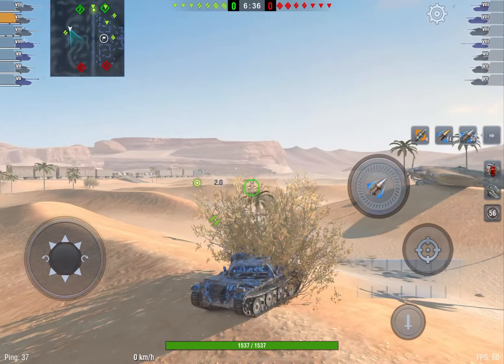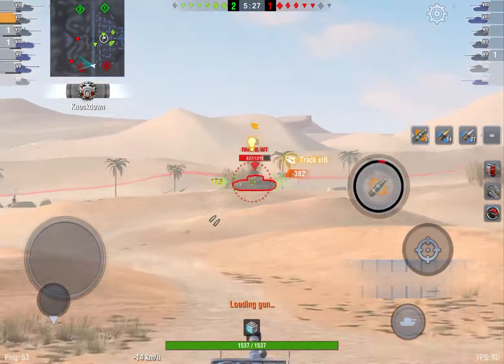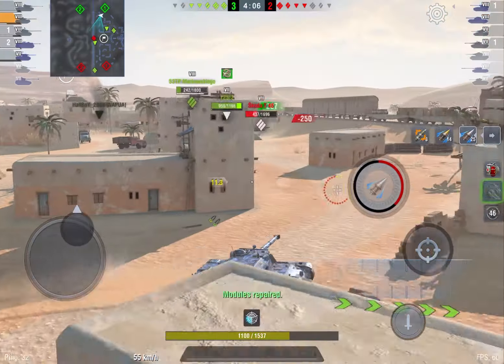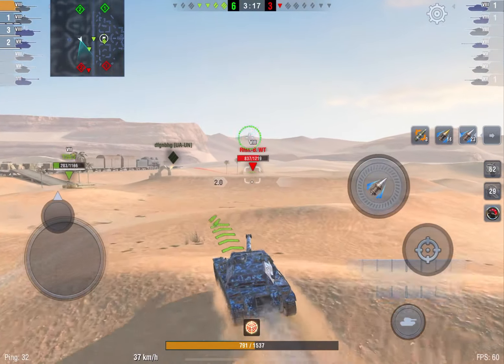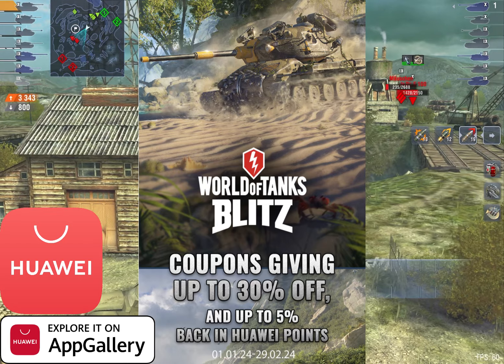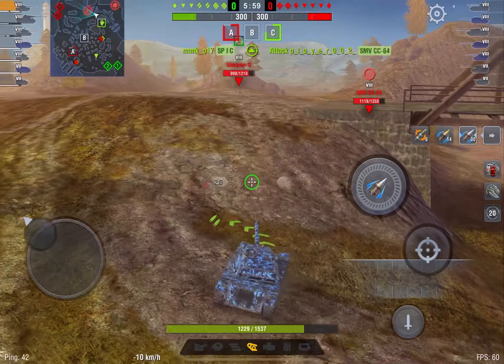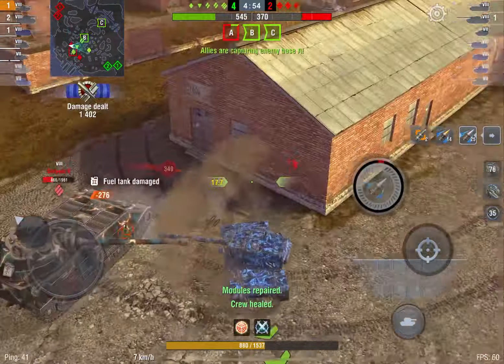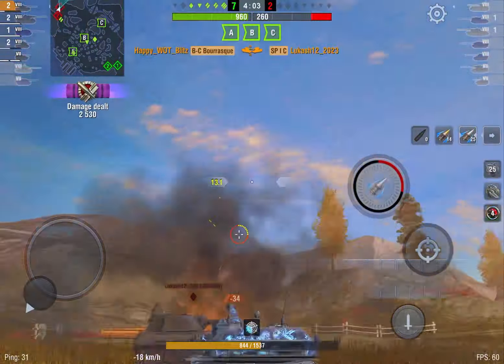BATCHAT AT TIER 8? NO WAYYY!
Crazy DISCOUNTS AT THE APP GALLERY (HUAWEI)